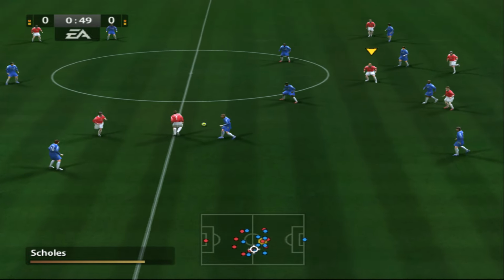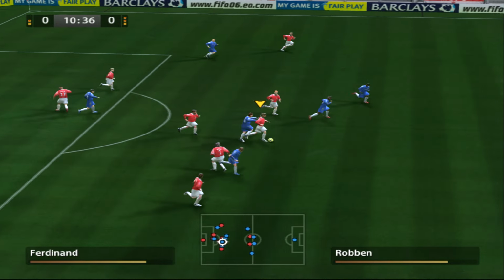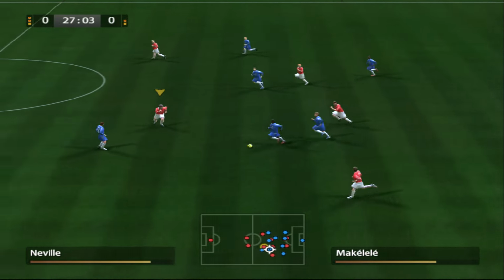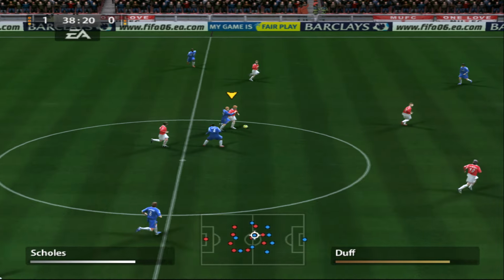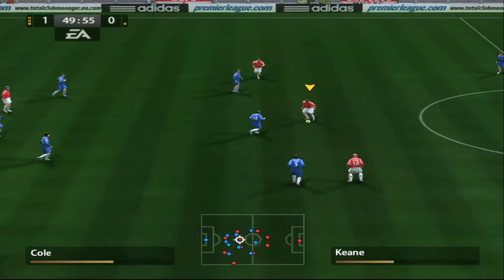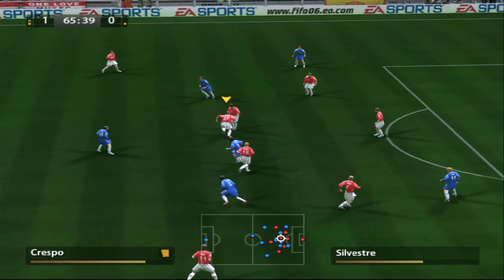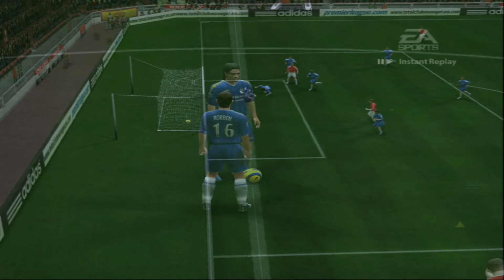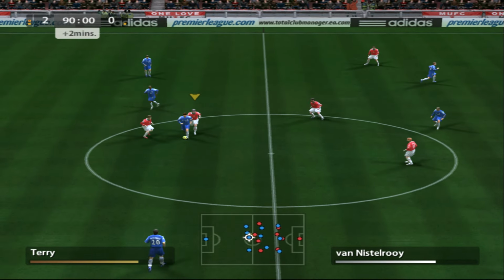FIFA 06 Manchester United vs Chelsea PS2/ PCSX2 Gameplay | Retro FIFA 1080p FHD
"FIFA 06 PS2 Gameplay: Classic Matches" - Enjoy gameplay footage of classic matches played on FIFA 06 for the PS2